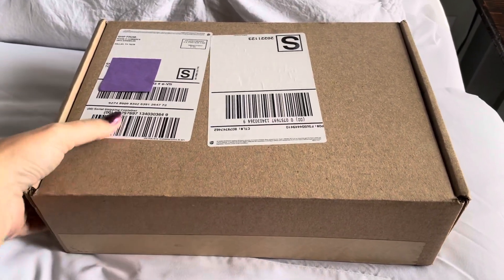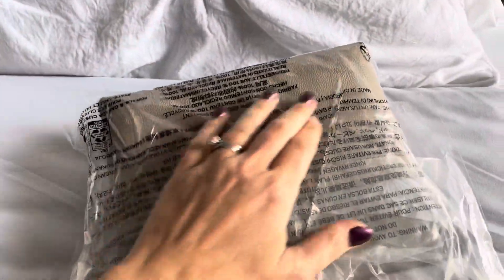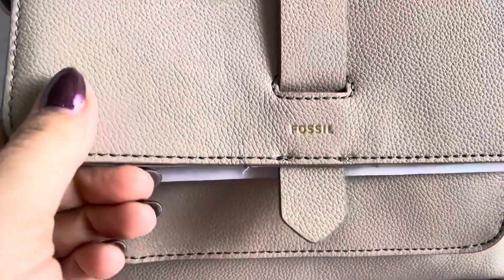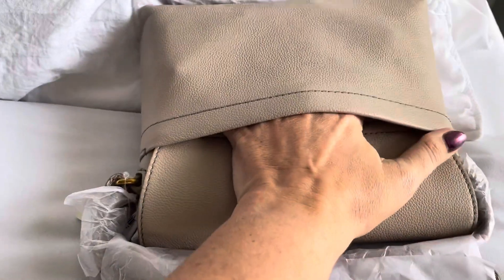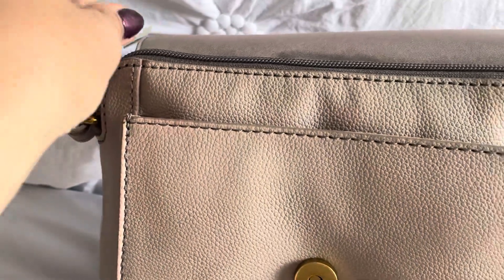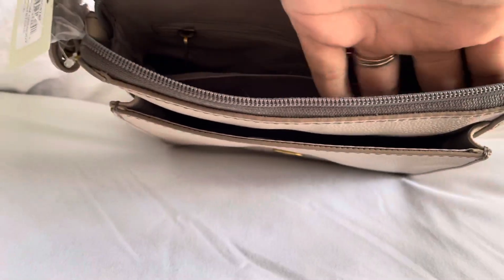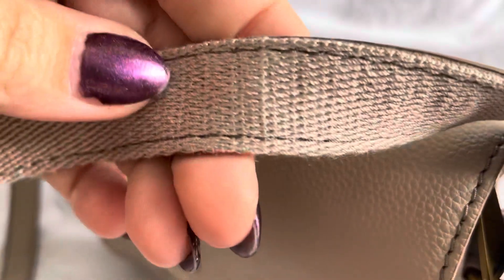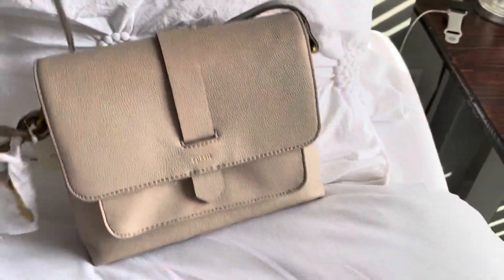Latest purchase!😍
Fossil Small Kinley Crossbody in the color Graystone.